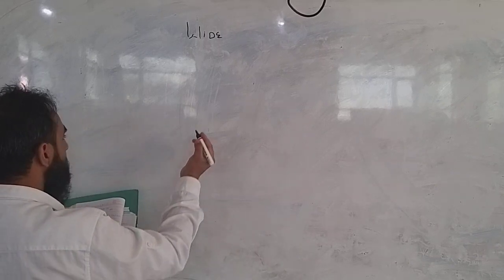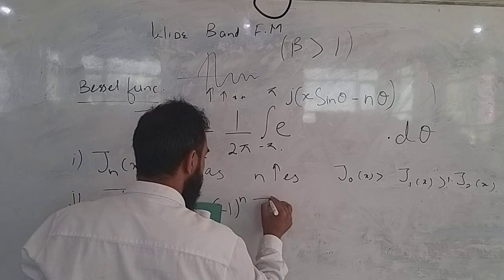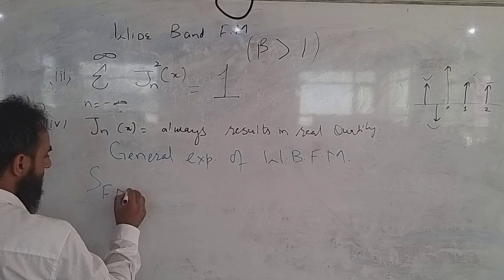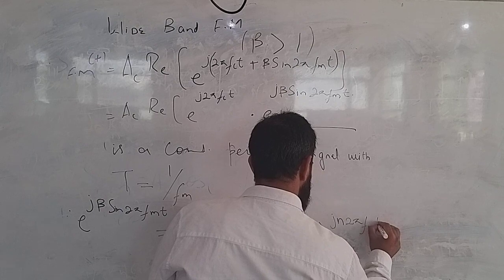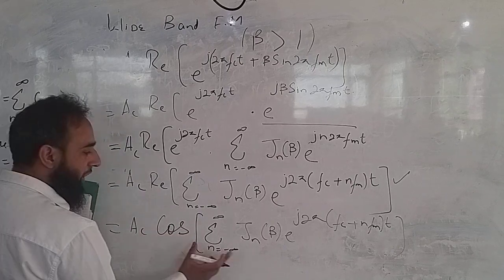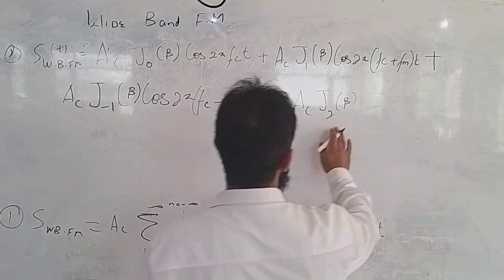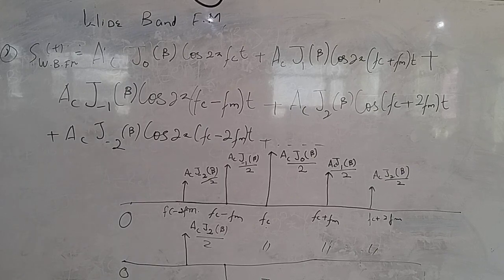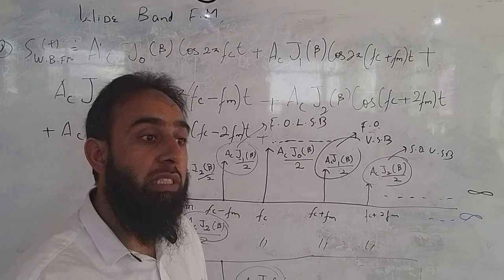Wide Band F.M